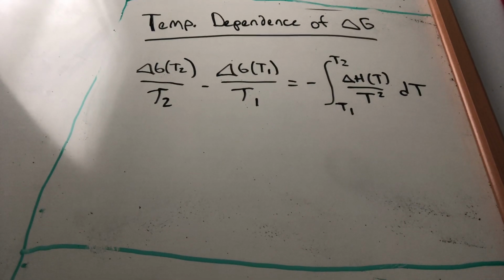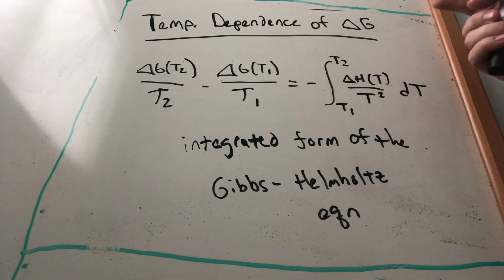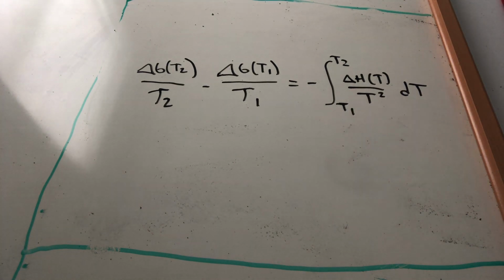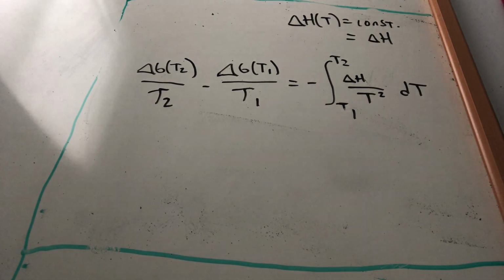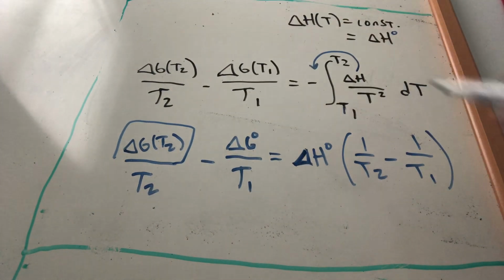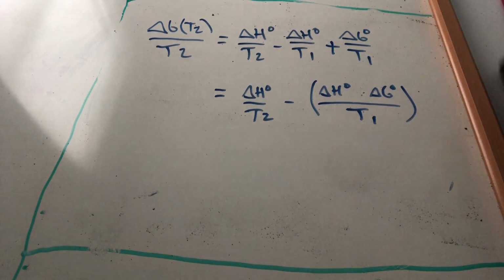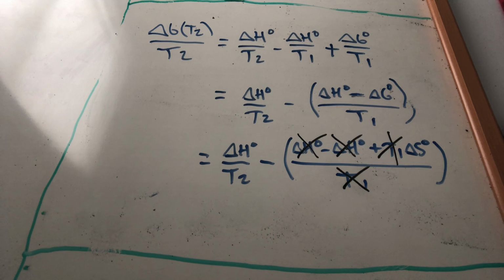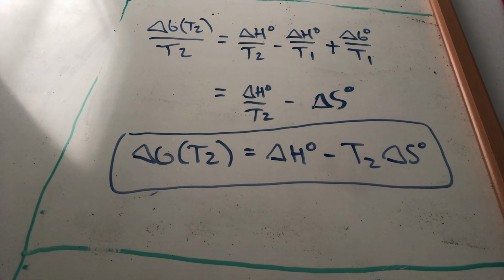6-Temperature dependence of G